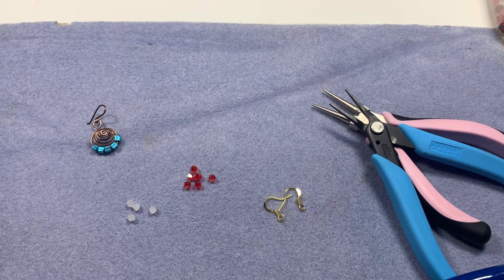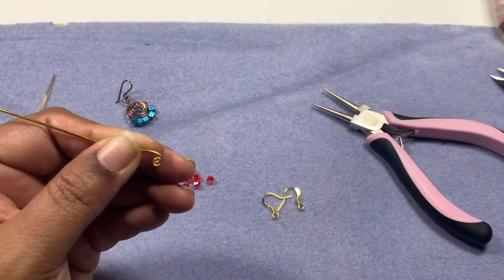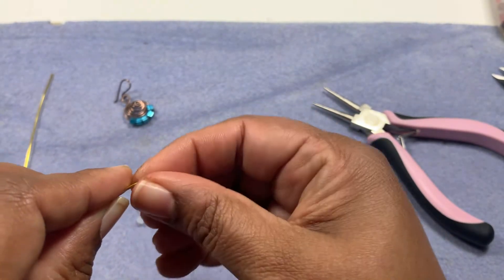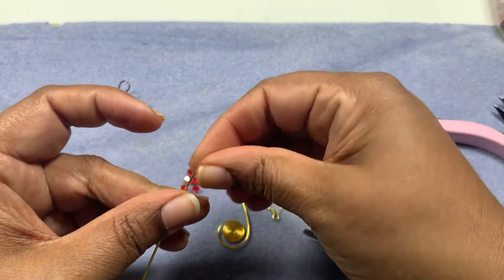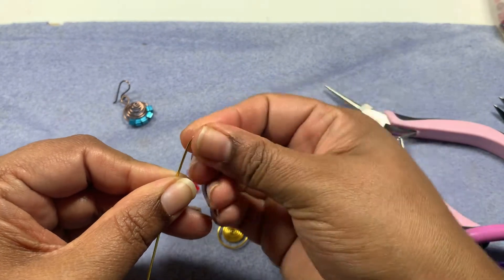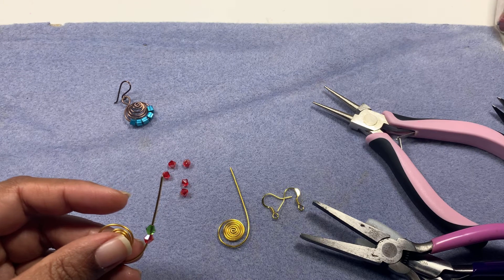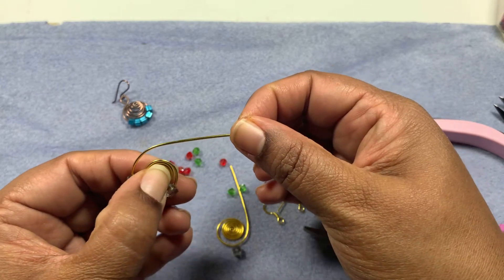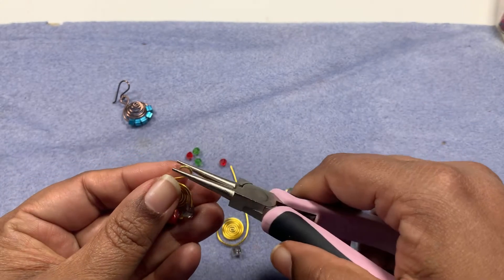Christmas Series- 25 Christmas projects #21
3D spiral Christmas earrings

Aishusdiy

Aishudiy

Mercari is a website I have been ordering beads from lately. And this is the seed bead 11/0 haul.

 If you want to sign up follow this link so that you can get up to $30